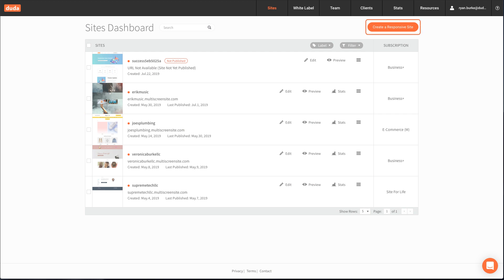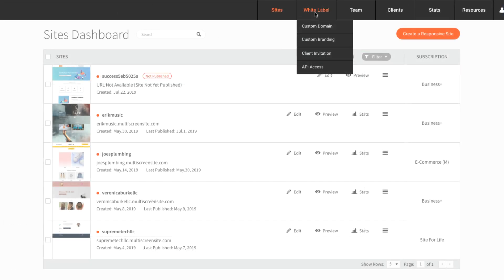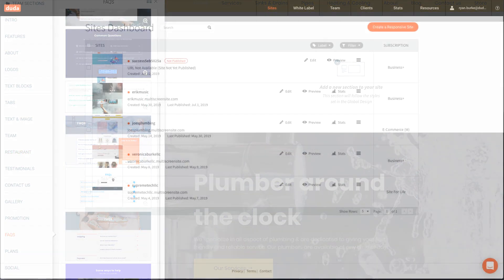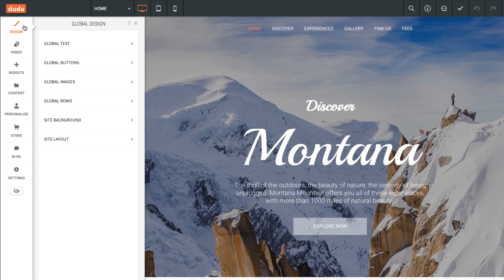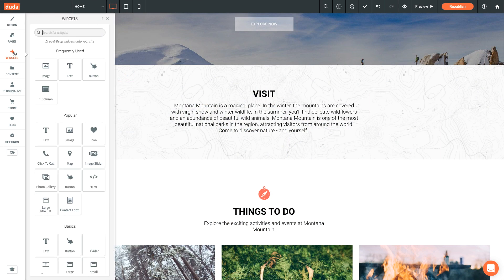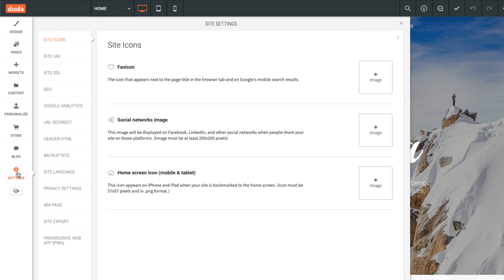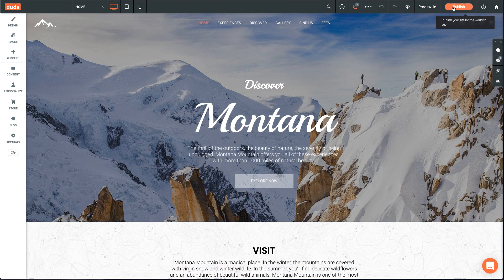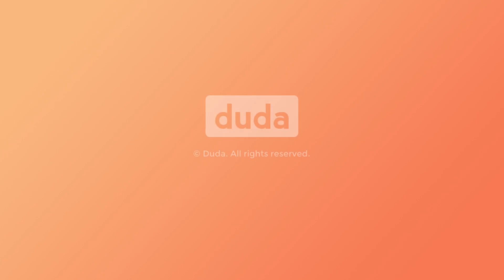Duda Website Builder Quick Tour | Getting Started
We're Duda. This is a two minute walkthrough of many of the key features of the Duda website builder. and you can expand this description to see a full transcript with timestamps.

0:05 The Duda dashboard
0:18 White label website builder configuration
0:26 Roles, permissions, and team collaboration
0:32 Reusable site sections for scaling efficiency
0:42 Website templates and responsive design
0:52 The drag-and-drop website editor
0:56 Global design sets the master CSS styles for the site
1:00 Site navigation and menus
1:13 Adding website content in rows and columns
1:17 Widgets in the Duda website builder
1:23 Managing images and data
1:33 Google Analytics integration
1:35 Duda website builder SEO settings
1:38 Multilingual options
1:43 Website preview
1:52 Integrated site comments to get client feedback
1:57 Domain and included SSL certificates

— Transcript --

This is the dashboard. From here you can create a new site, view a current sites and access other great features of the Duda website builder platform including white label, team collaboration,  client management and, account information.

If you're using Duda and you are an agency web pro, features you'll want to set up include your white label options, which include a custom domain and custom branding which is what your clients will see while collaborating with you on their site.

If you have other designers working with you, you can also manage permissions, templates and sections under the team tab. Sections are a powerful way to scale your business by allowing you and your team to quickly reuse and repurpose your favorite designs.

To begin building your website, click create a responsive site, then select a template. There are many options to choose from and more being added all the time.

After you select a template, name the site and click start building. Once you’re in the editor, a good place to start is “Global Design,” where you can set master fonts select a global background image and customize the site.

Navigation pages will already exist based on the template you selected, but feel free to add, remove, rename or rearrange these to fit your needs using the drag-and-drop interface.

You can add content to the rows and columns of your pages using pre-built widgets, of which there are many to choose from.

Next, the Content Library stores the images and data you'll use to build your site. The Library will already be populated with free stock images when you begin.

Moving on to the settings tab, this is where you can add site icons, manage SEO settings, integrate Google Analytics, localize widgets for multilingual sites, and customize your 404 page, among other things.

Throughout the process, you can preview your site across all devices as well as provide a live site preview to your clients.You can also use a fantastic feature called
Site Comments which allows you to quickly and easily collaborate with clients.

When you're ready to go live, you can publish your site set up the domain, add an SSL certificate all in one easy flow.

To learn more, check out the Build Your First Site with Duda course at Duda University.